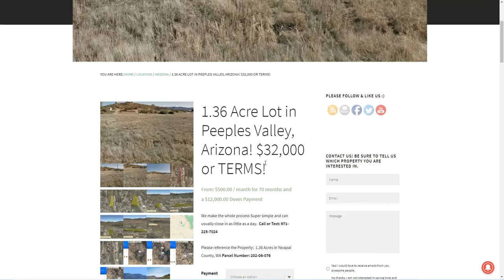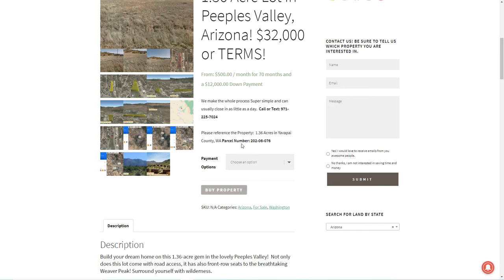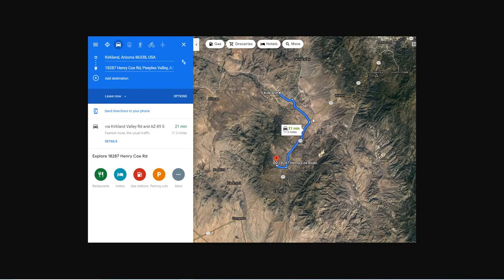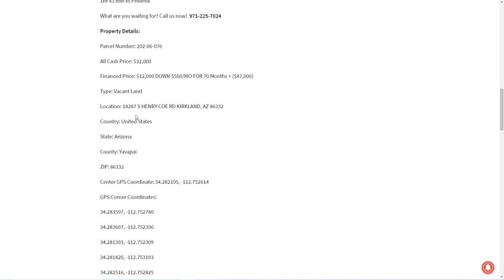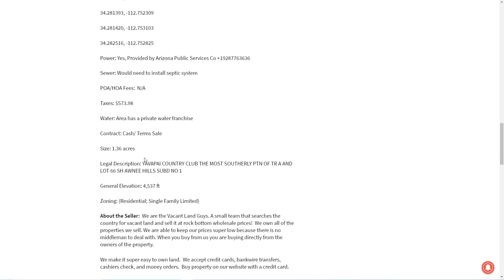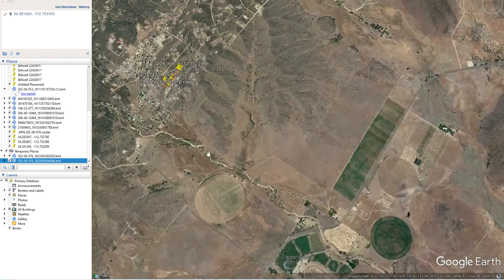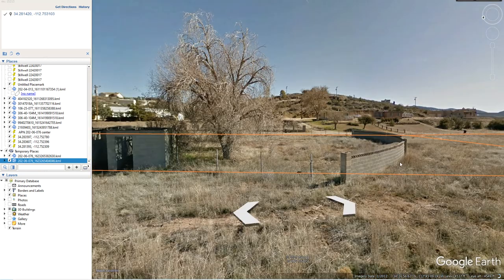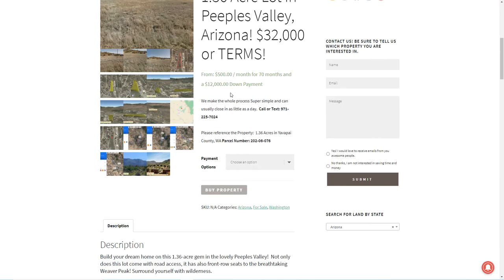1.36 Acres with Cinderblock Structure, Power, Road Access. Peeples Valley, AZ! $32,000 or Terms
Description
Build your dream home on this 1.36-acre gem in the lovely Peeples Valley!  Not only does this lot come with road access, it has also front-row seats to the breathtaking Weaver Peak! Surround yourself with wilderness.

Your new lot sits 45 minutes away from northern Arizona’s oasis – the city of Prescott. This hidden gem of a city surrounds itself by national forests, hosts a historic downtown area, and offers a myriad of outdoor activities.  Aside from its breathtaking landscape, it has also been voted as one of the ten best places to retire in a number of magazines!

45 min to Prescott

1hr 43 min to Phoenix

All Cash Price: $32,000

Financed Price: $12,000 DOWN $500/MO FOR 70 Months = ($47,000)

Type: Vacant Land

Country: United States

State: Arizona

County: Yavapai

ZIP: 86332

Center GPS Coordinate: 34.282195, -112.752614

GPS Corner Coordinates:

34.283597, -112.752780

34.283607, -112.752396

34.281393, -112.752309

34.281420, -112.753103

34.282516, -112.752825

Sewer: Would need to install septic system

POA/HOA Fees:  N/A

Taxes: $573.98

Water: Area has a private water franchise

Contract: Cash/ Terms Sale

Legal Description: YAVAPAI COUNTRY CLUB THE MOST SOUTHERLY PTN OF TR A AND LOT 66 SH AWNEE HILLS SUBD NO 1

General Elevation: 4,537 ft

Zoning: (Residential; Single Family Limited)